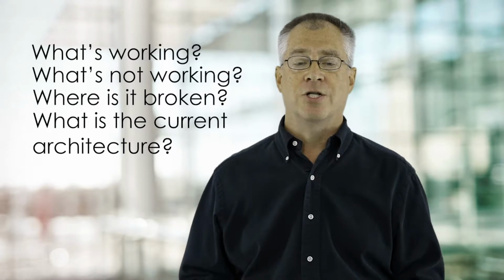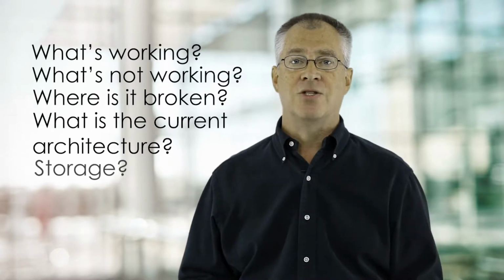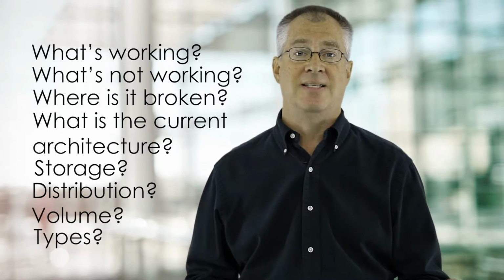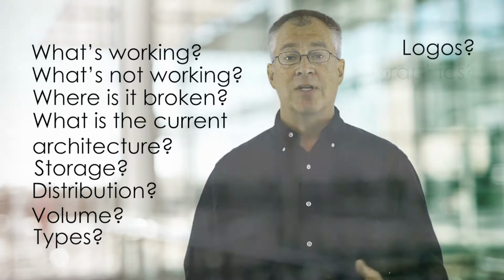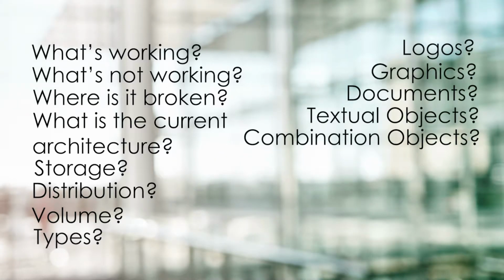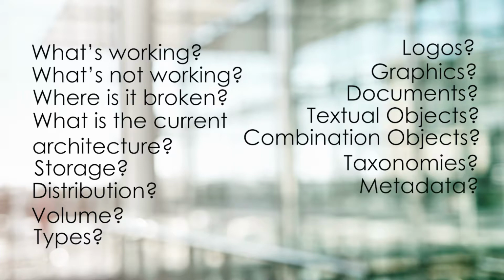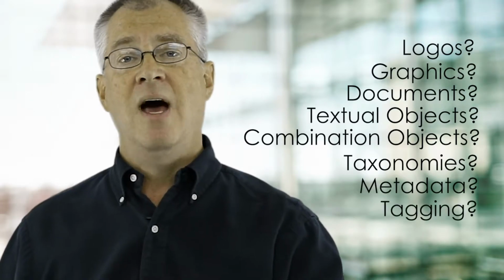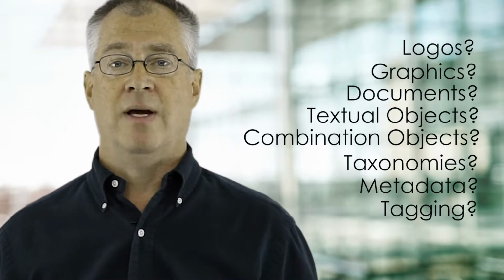Getting Started with Enterprise Digital Asset Management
All organizations have some form of Digital Asset Management (DAM) in place to help them control and manage their critical digital assets. And many organizations recognize the need and value of providing broader, enterprise wide access to their brand assets and other Marketing elements.

But going from a Marketing centric, limited scope DAM solution to an organization wide Enterprise Digital Asset Management solution can be a challenging and daunting idea.

This video will provide a multi-phase approach that you can use to guide you in the shift from a limited, Marketing only DAM to an Enterprise Digital Asset Management system that lets everyone get the asset they need when they need it – quickly and easily. The video includes detailed steps for each phase, discusses key skills you will need and will help you to understand the critical concepts to ensure a successful transition to an Enterprise Digital Asset Management solution.